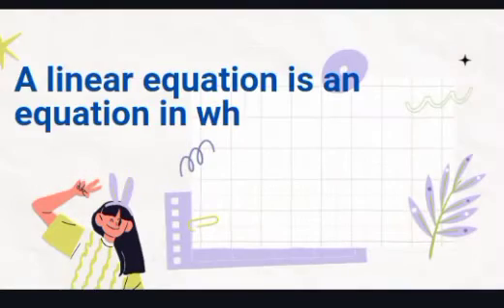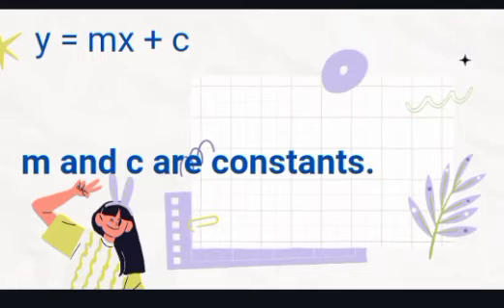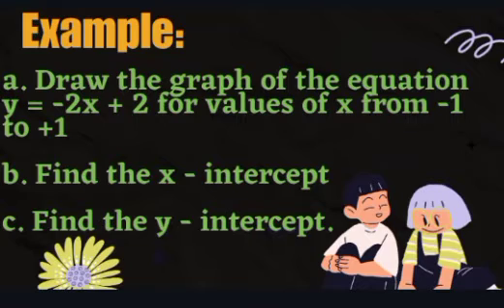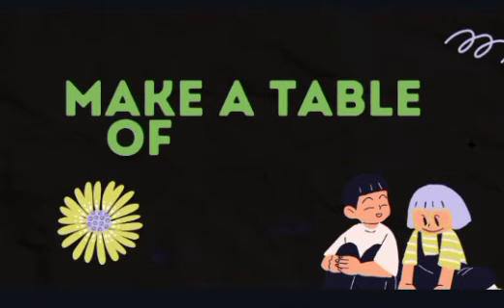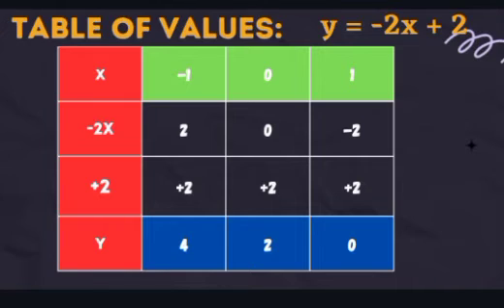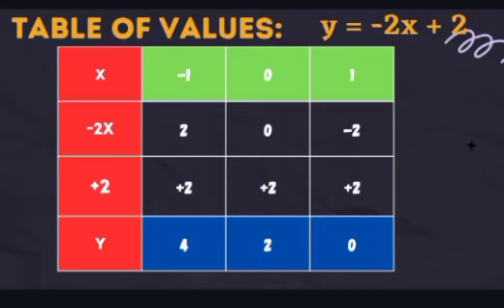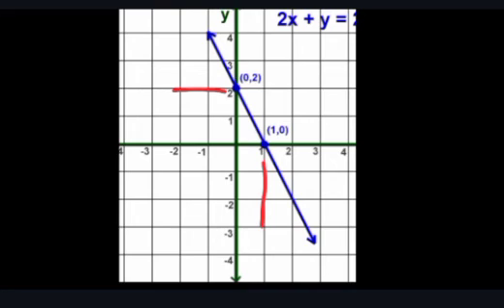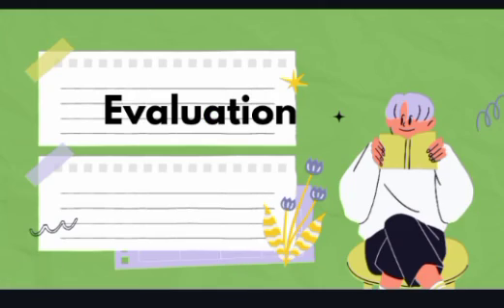GRAPH OF LINEAR EQUATIONS